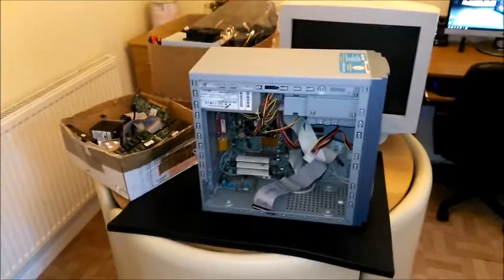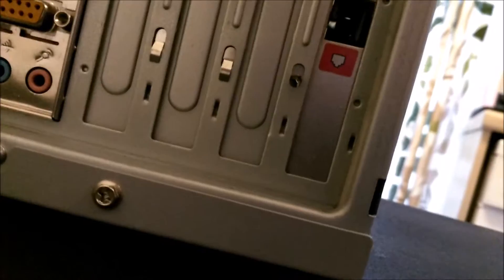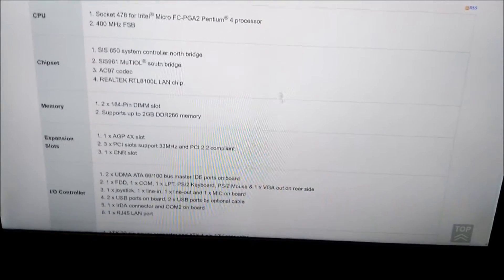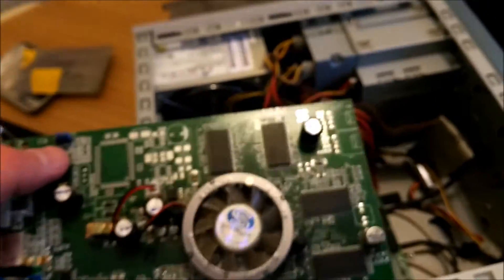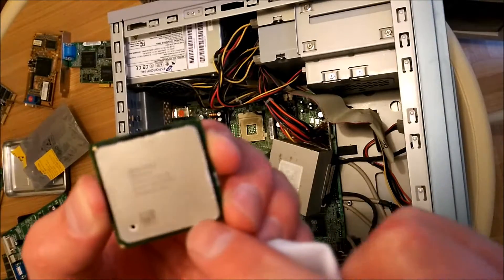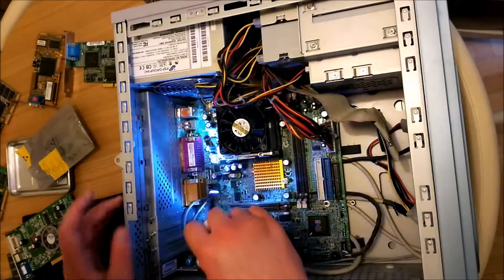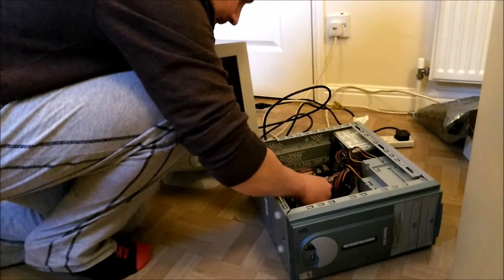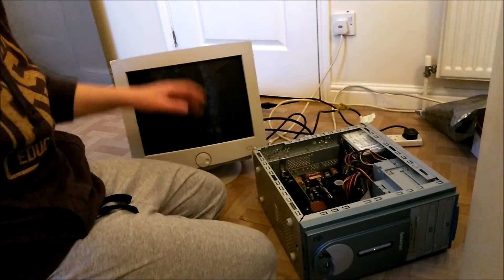PC Reboot: Computer Repair: Motherboard Issues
Can we get her going again?

Please leave suggestion on what you would like to see below!